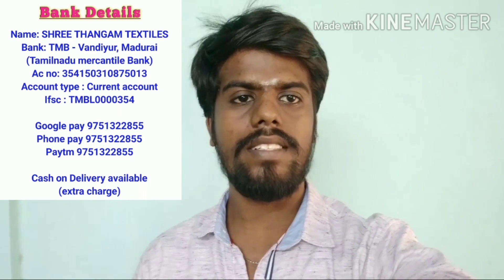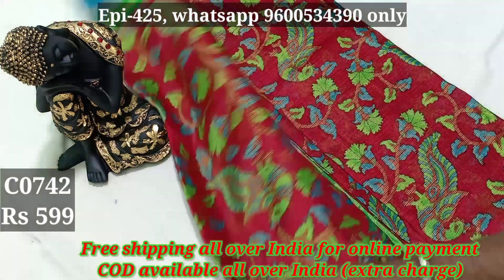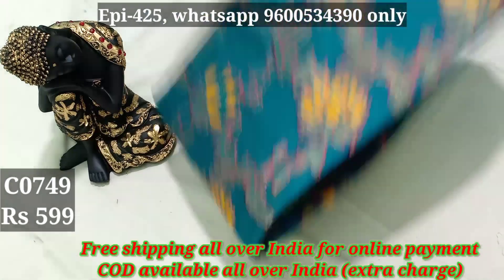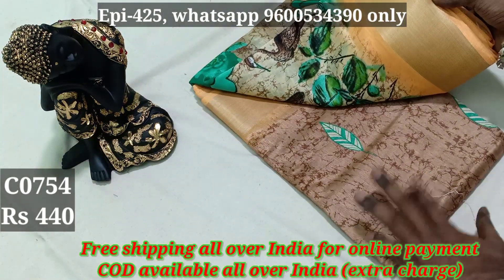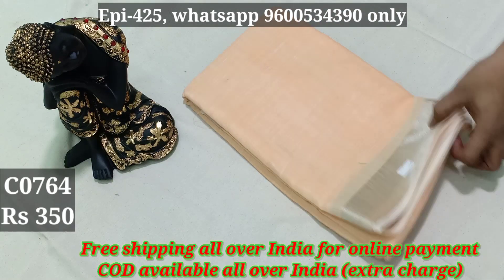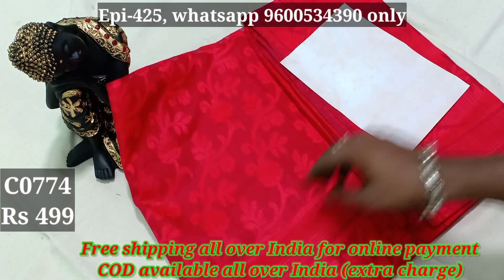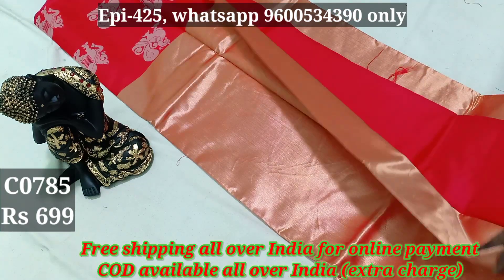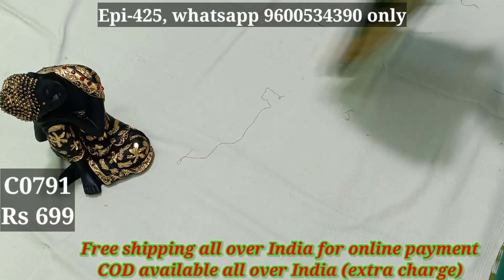Top sale collection with Cod | Episode - 425